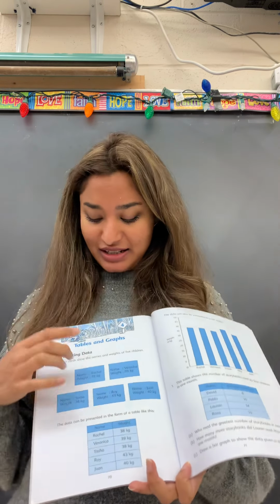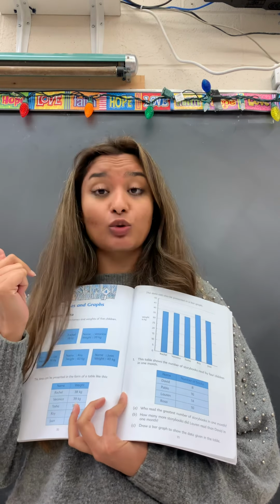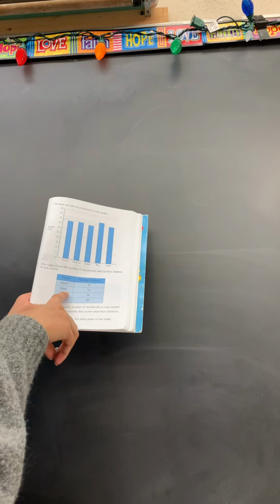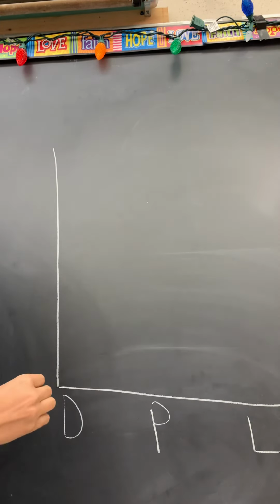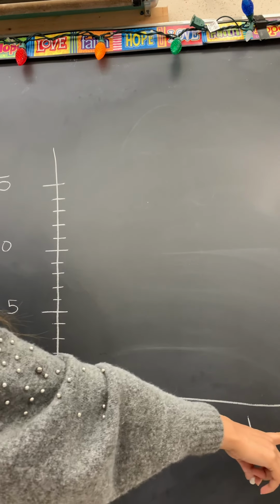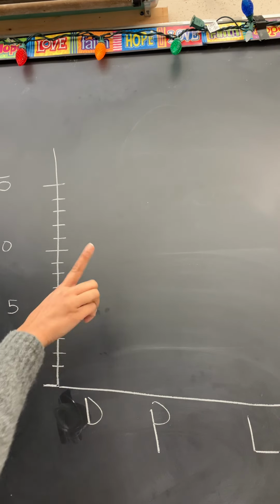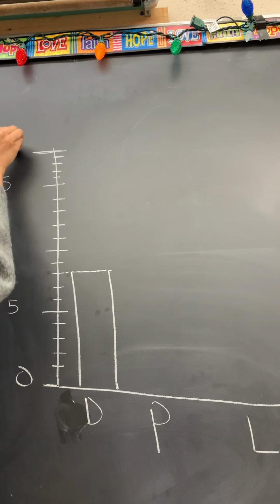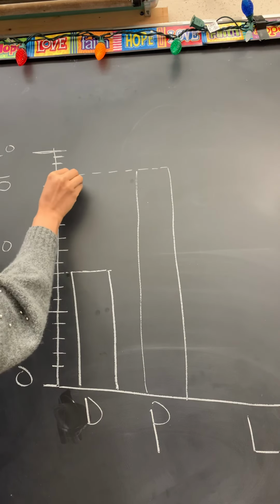Grade 4 Math Lesson 1